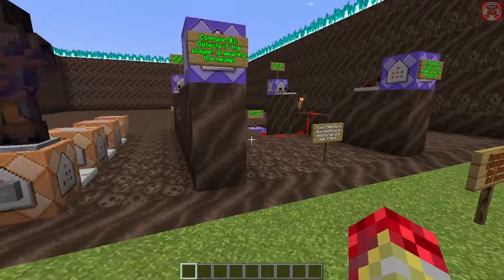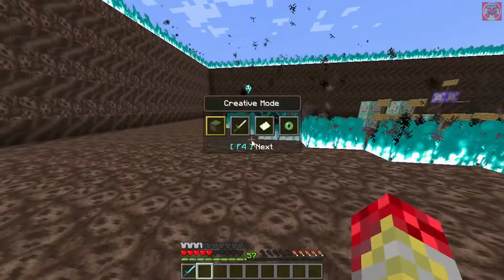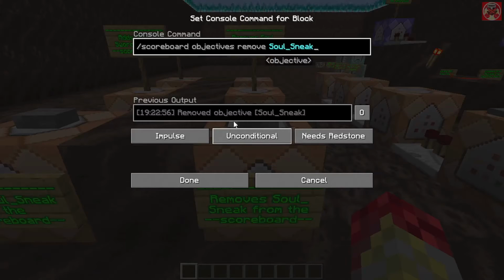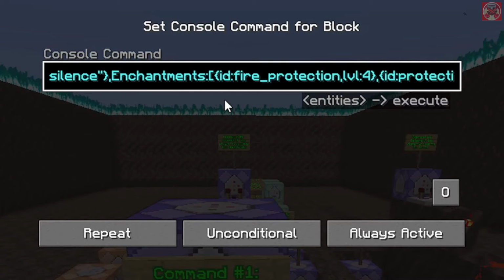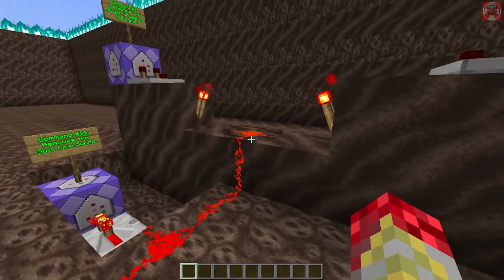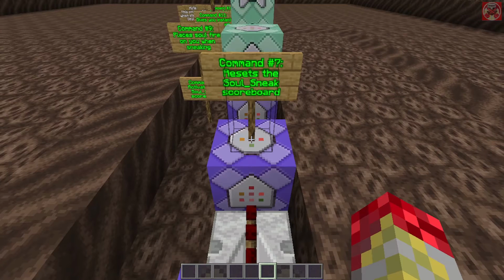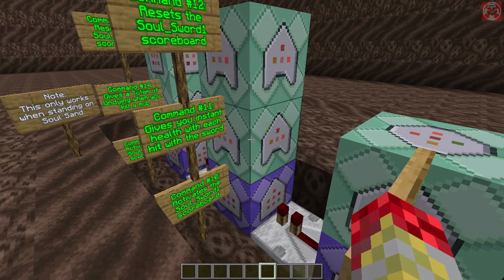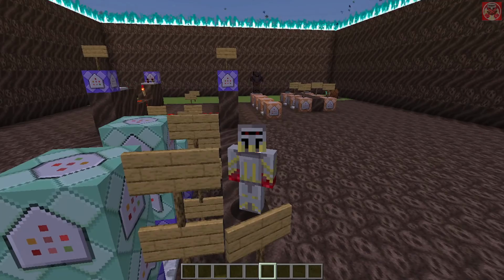Command Block Tutorial #215: Soul Armor and Weapon Commands in Minecraft (1.20+)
In this video I will show how to give yourself Soul like armor that gives you special abilities and an special Soul weapon that activates when you wear the full set.

Commands: Click on this link to get all the commands from this video
                         VVVVVVVVVVVVVVVVVVVVVVVVVVVVVVVVVVVVVV